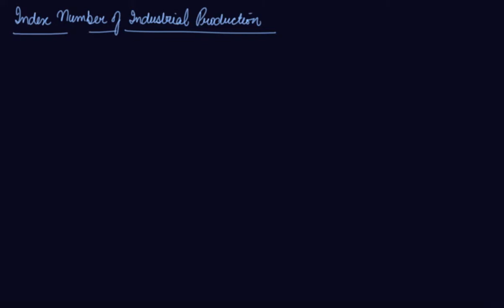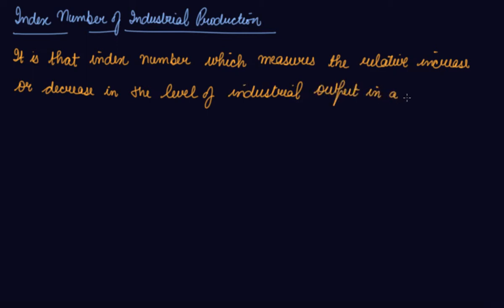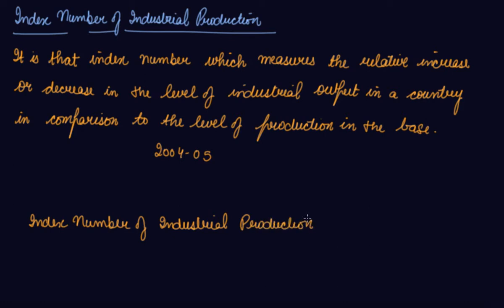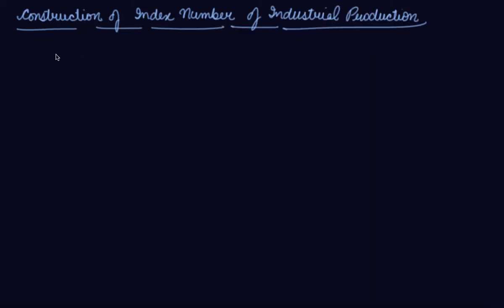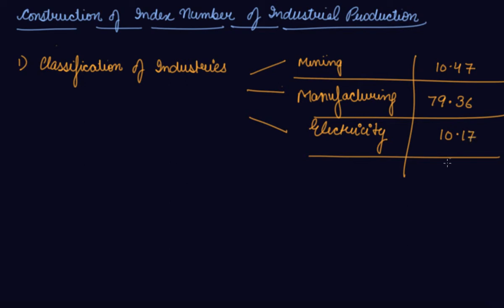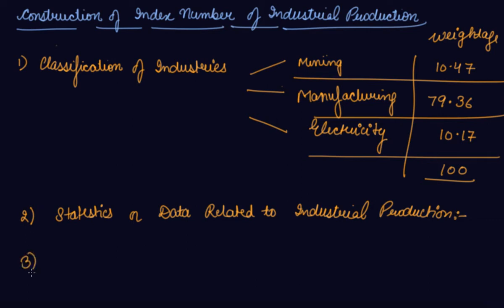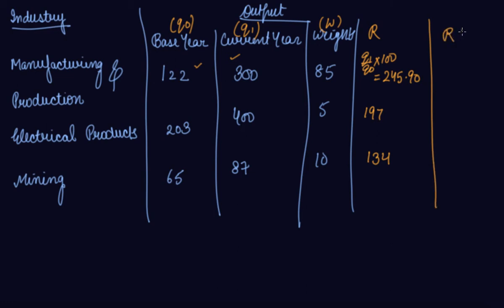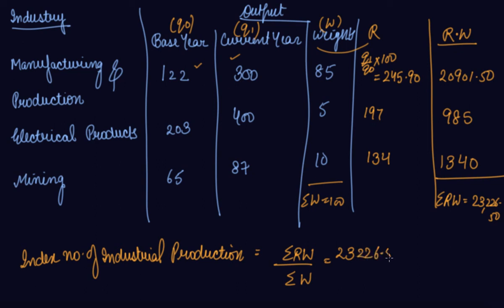Index Number of Industrial Production | Class 11 Economics Index Number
Index Number of Industrial Production | Class 11 Economics Index Number by Parul Madan